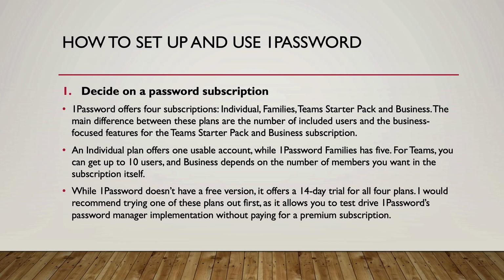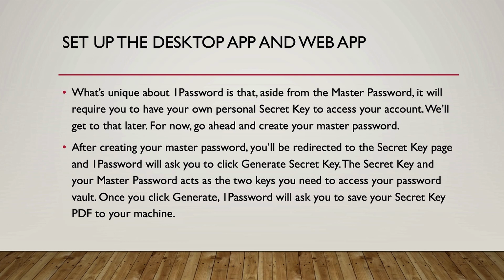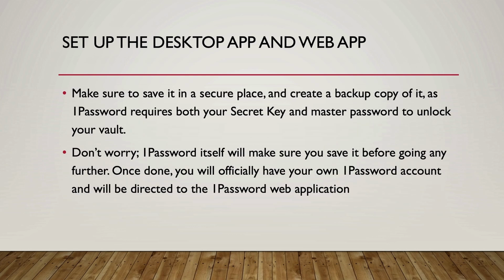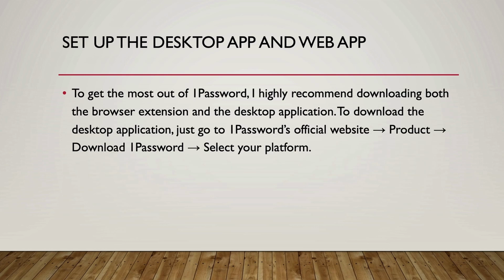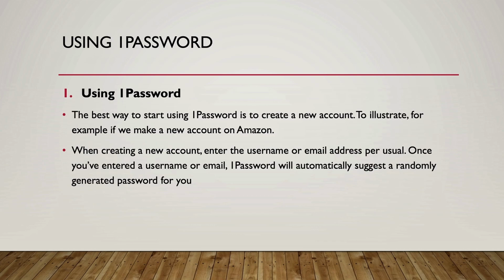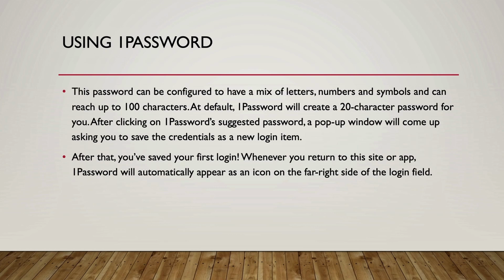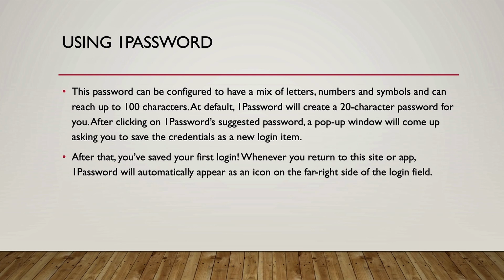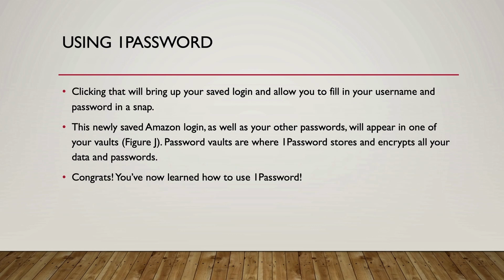1Password Tutorial For Beginners (2025) - How To Use 1Password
In This Video, I Will Show You 1Password Tutorial For Beginners (2025) - How To Use 1Password